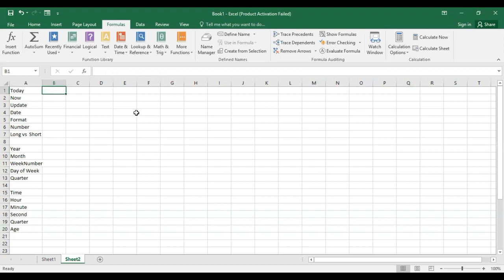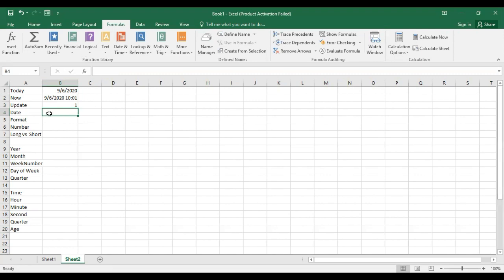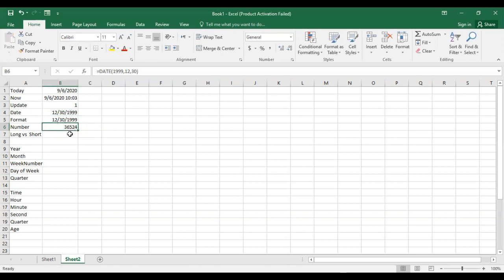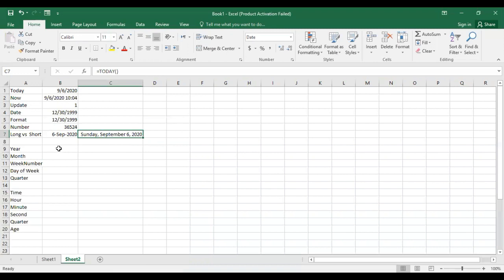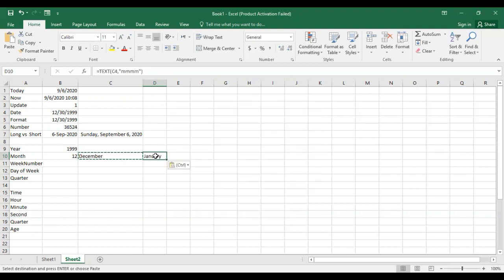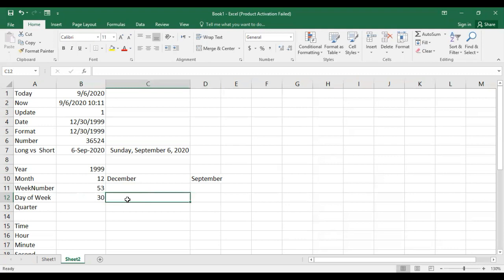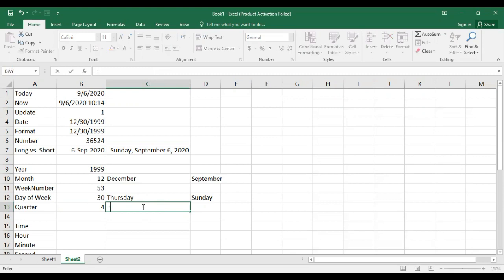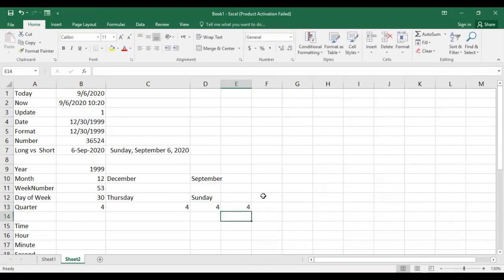MICROSOFT EXCEL - DATE AND TIME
This tutorial gives an excellent description of how to work with the Date and Time Functions in Microsoft Excel including Today, Now, Age, Year, Quarter, Month, Week of Year, Day of Week and Time features.